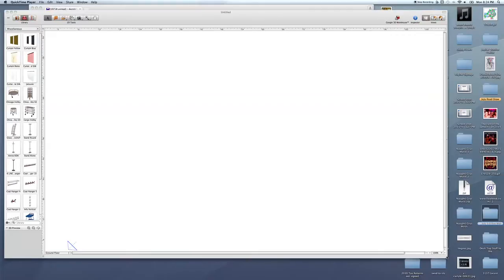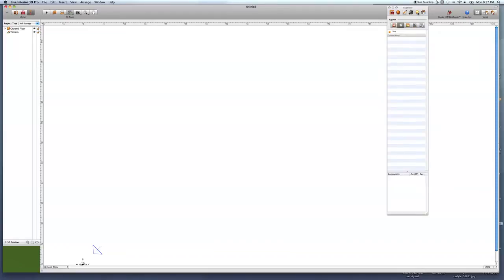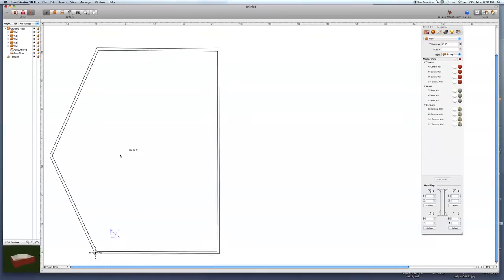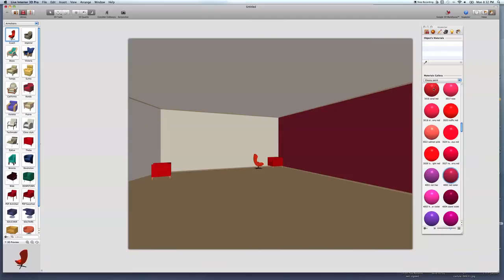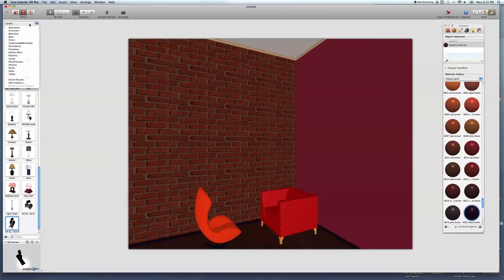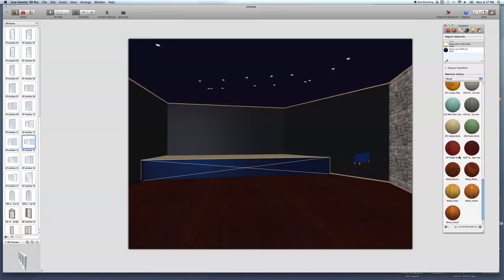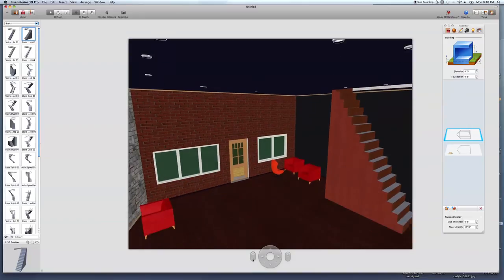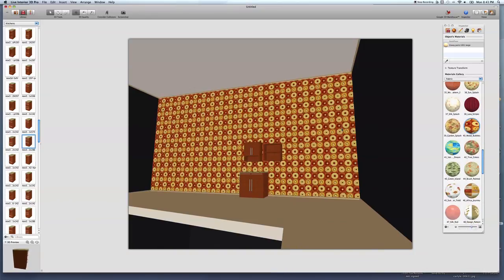How to use Live Interior Pro Tutorial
Made this as a favor.  I use Live Interior Pro as i am starting new business projects, like my recording studio, bar, restaurant, event space.  It is easy and allows me to see how a space will look.